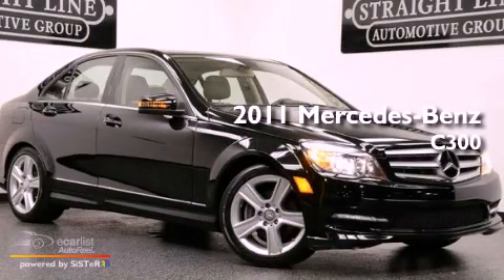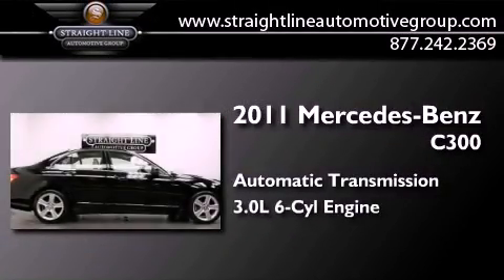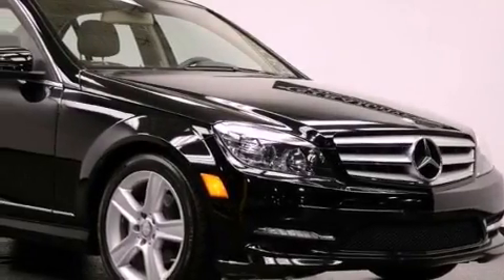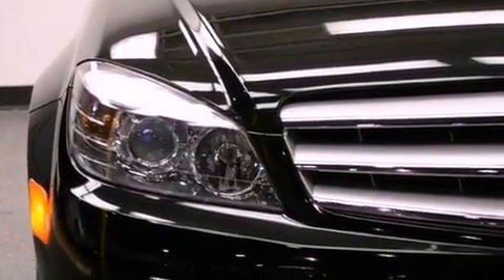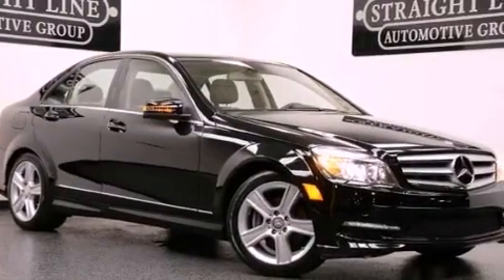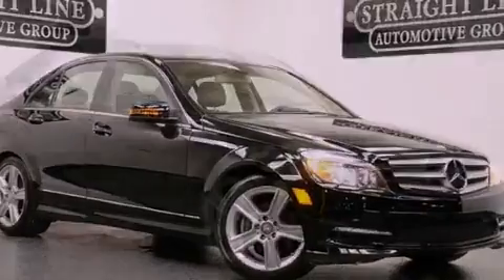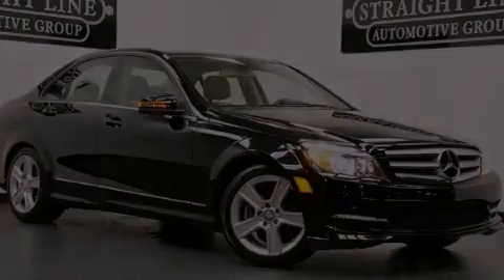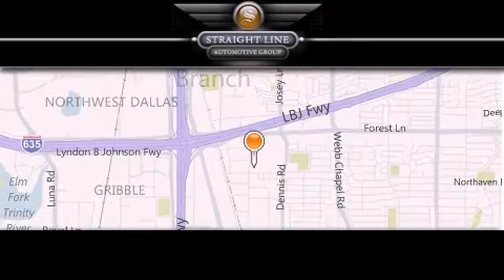2011 Mercedes-Benz C300 Dallas TX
Year : 2011
 Make : Mercedes-Benz
 Model : C300
 Engine : 3.0L DOHC 24-valve V6 engine
 Trans . : Automatic
 Exterior : Black
 Miles : 19,998
 Interior : Tan